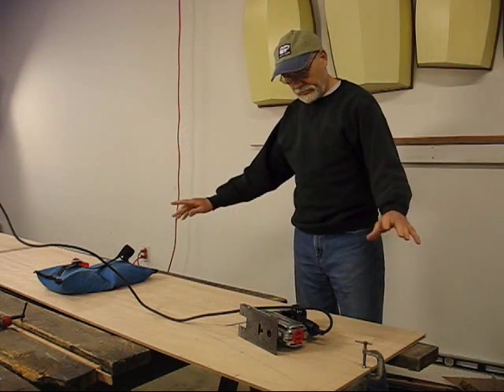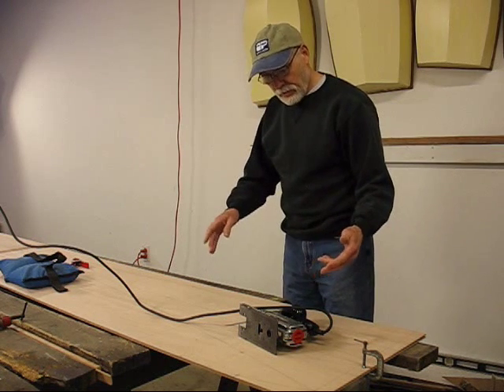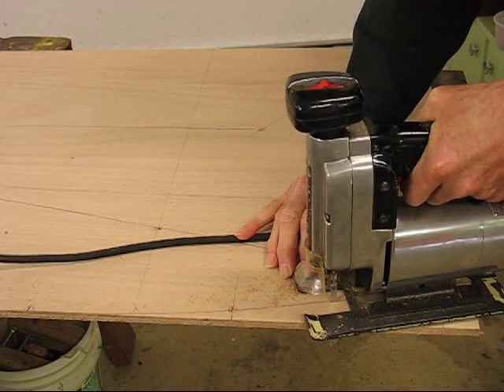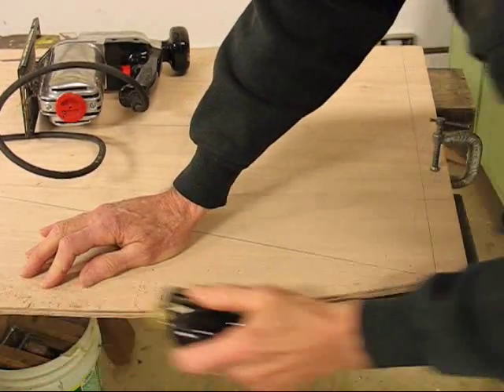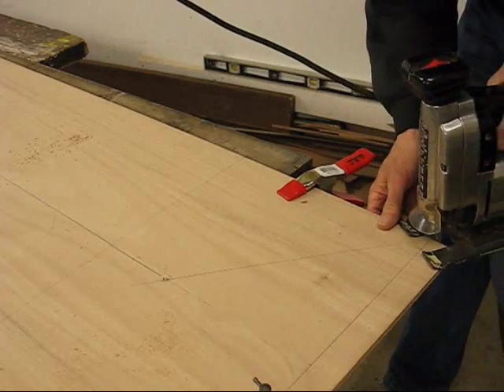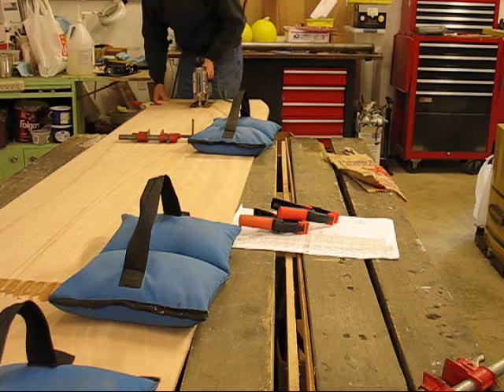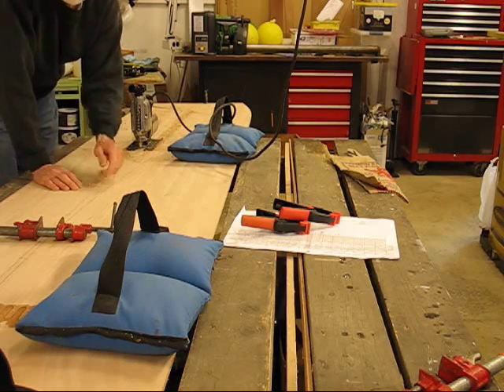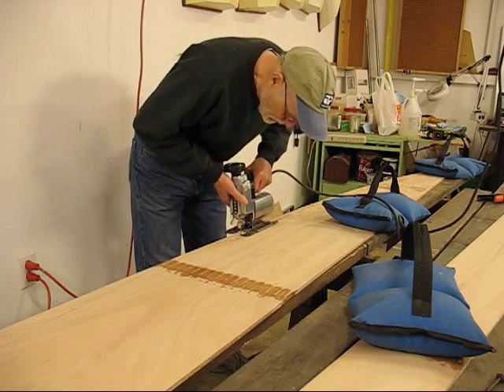EMC Part 1-8 Cutting of the Hull Panels.wmv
Cutting out the hull panels using the lines we lofted with the batten and brad nails